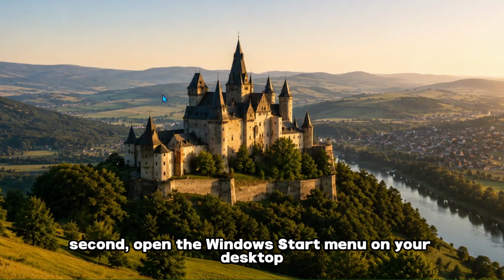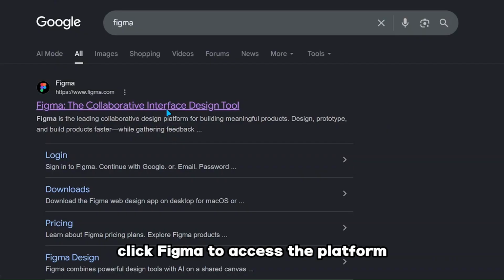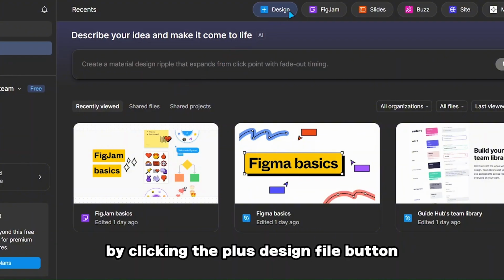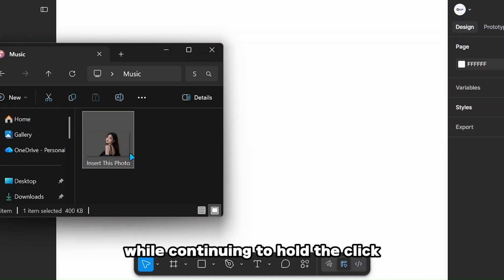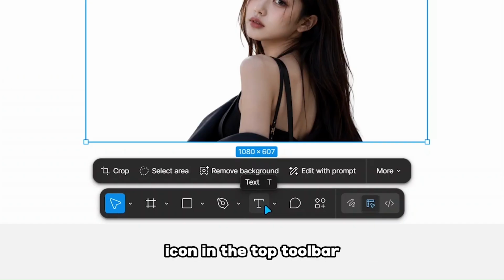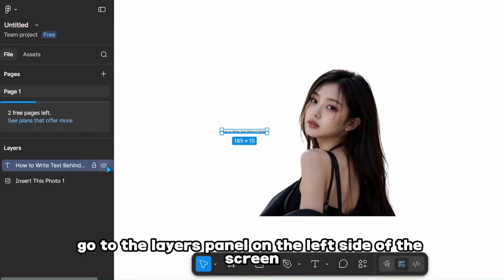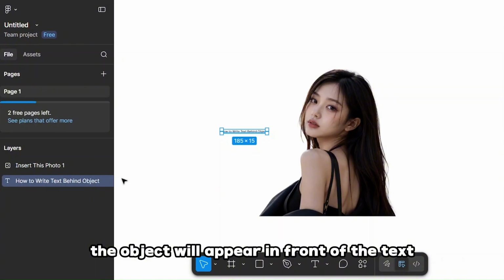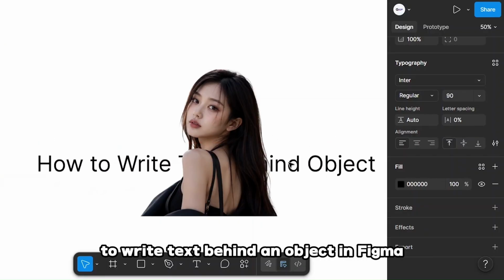Figma How To Write Text Behind Object (𝟮𝟬𝟮𝟲) | 100% WORKS | NO Yapping, To The Point! | FAST & EASY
(2026) Learn Figma How To Write Text Behind Object in this video (NO YAPPING + 100% WORKS!) | EASY FULL GUIDE, Everything You Need To Know! | Figma Write Text Behind Object